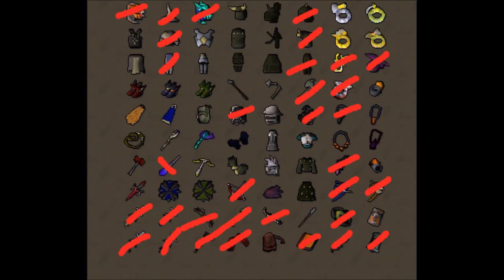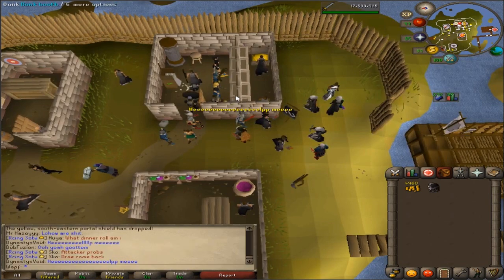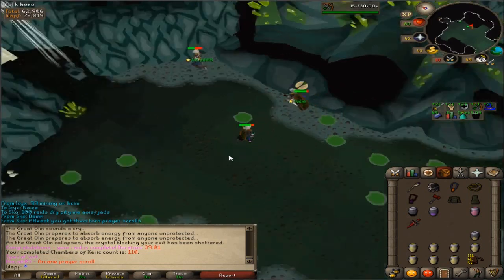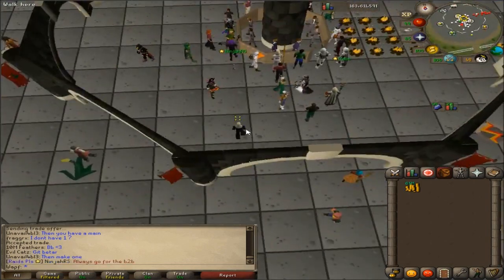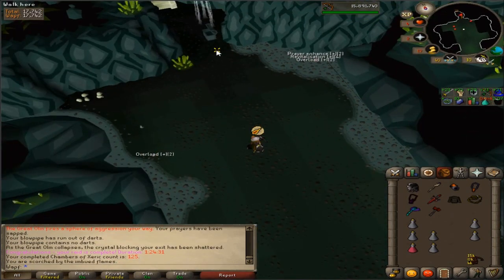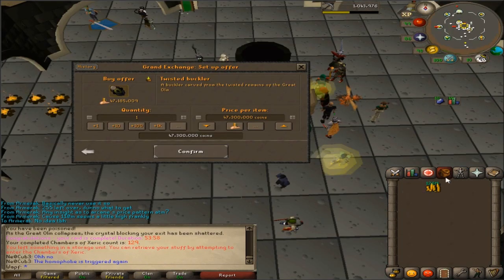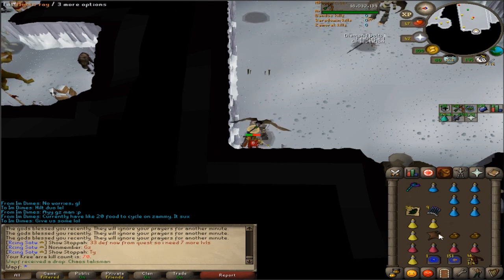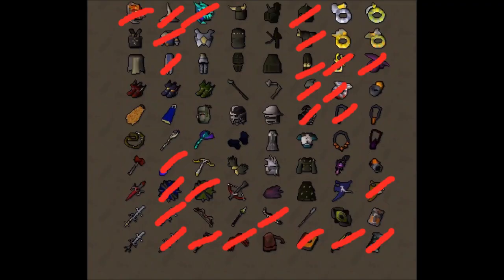Raids Paying Off! | Gearing Up - Episode 3